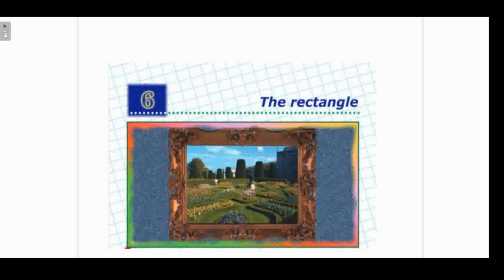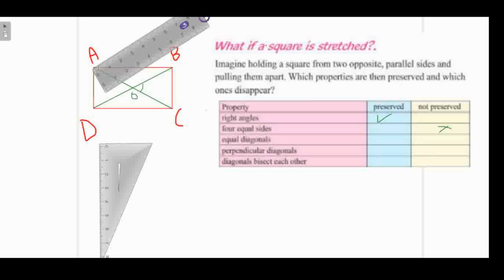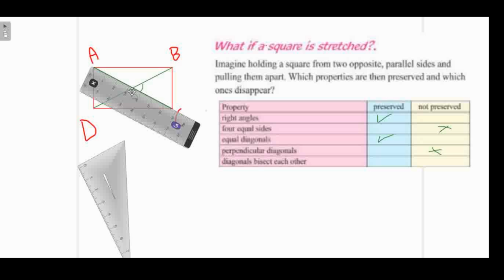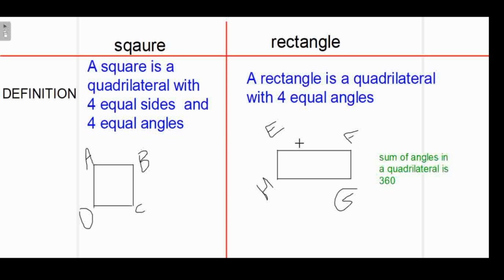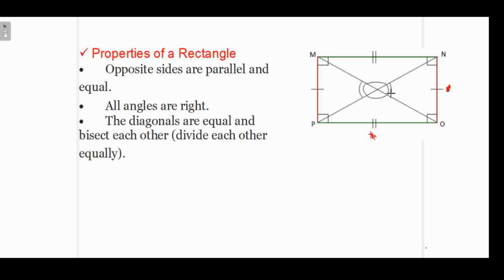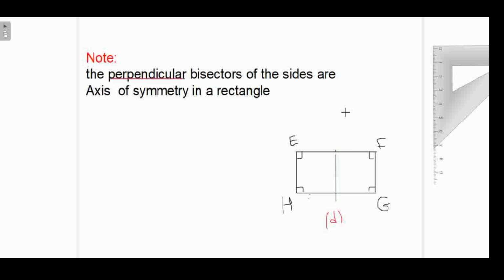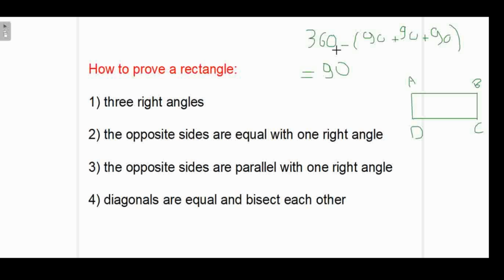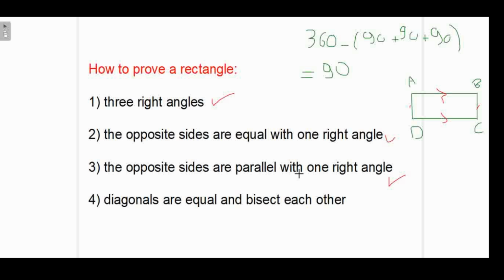Properties of a rectangle + How to prove a rectangle